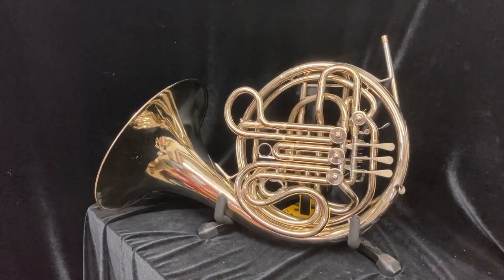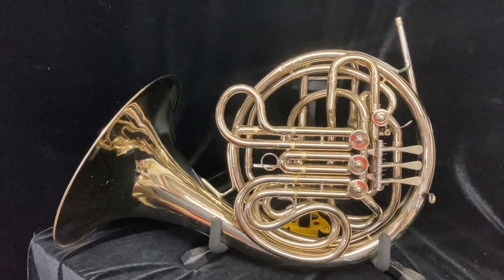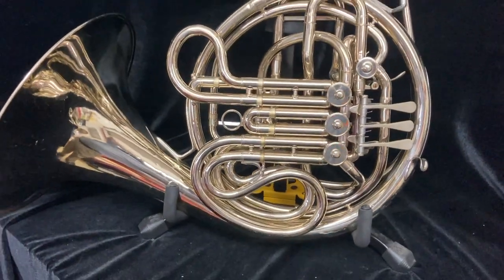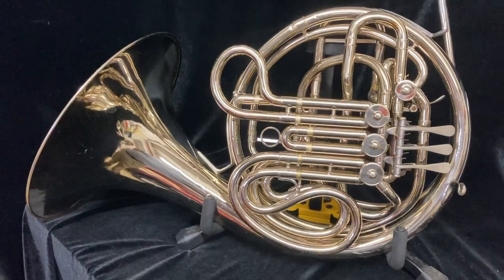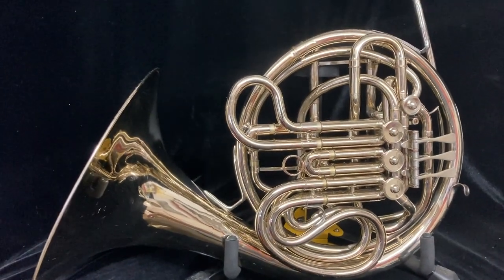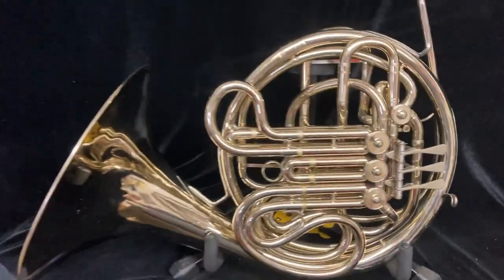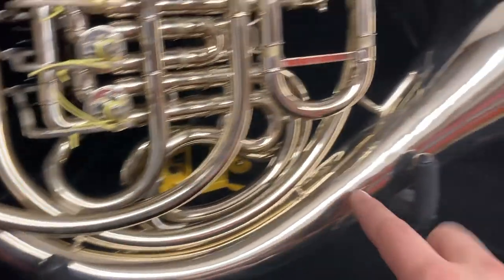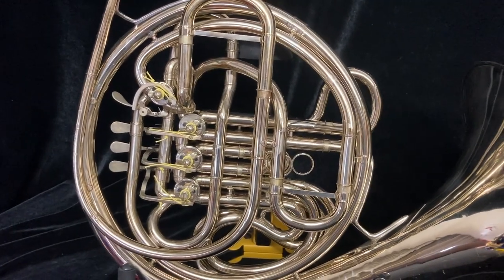Very Nice Conn 8D Double French Horn (SN: 321567)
The Conn 8D is an iconic instrument used worldwide. It's sound can be heard in most major films and in many major orchestras such as the Cleveland Orchestra and the New York Philharmonic. It's characteritsic sound is large and 'dark'. They can take large amounts of air without getting too brassy or the sound breaking up. This 8D is a no exception to this rule. It has a powerful sound, clean range, and excellent evenness of tone. It is in excellent used condition. The original valves have excellent compression and there are no major dents or dings. The original lacquer is in good shape for the age. This is a beautiful horn and has many decades of life left in it if well cared for.

This is one of the Abeline-made 8Ds (SN 321567). While there often are some manufactural inconsistencies that are common on these horns, the construction on this horn is pretty good. The F branch was tensioned and there were some minor issues that I did find with it, so I took it to an excellent technician who rebuilt the tensioned parts of the horn and reassembled the horn carefully. The result is a horn that plays amazingly. There are no bad notes on the horn, and the tone is even and smooth. The original valves have excellent compression. They work quickly and smoothly. This is often a concern with these old Abeline horns, but these have been serviced professionally and have always been well cared for. This horn is ready for serious use by a professional or student.

Included is the original Conn case in decent used condition. A mouthpiece is available upon request.